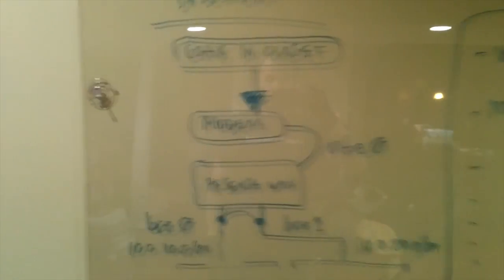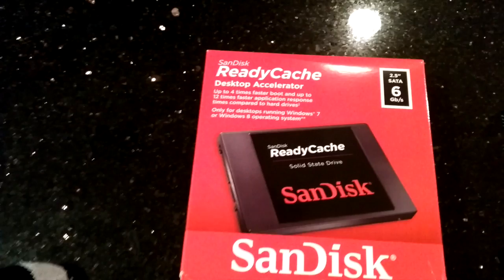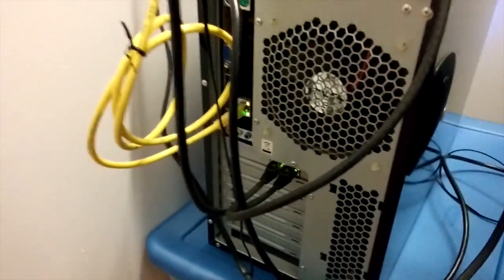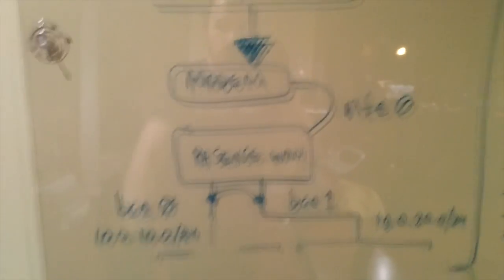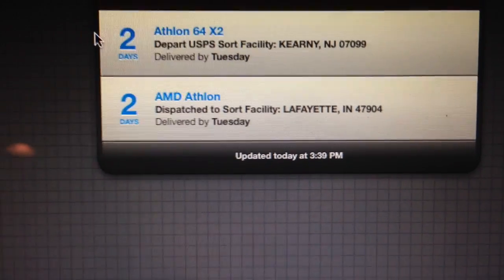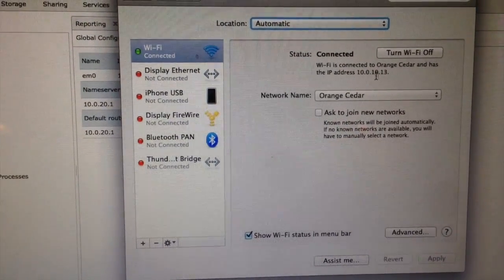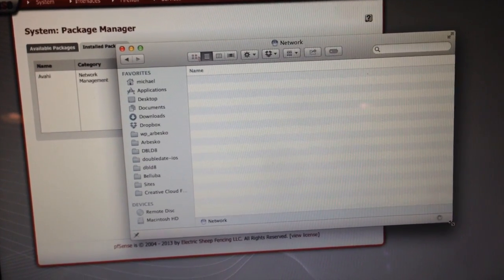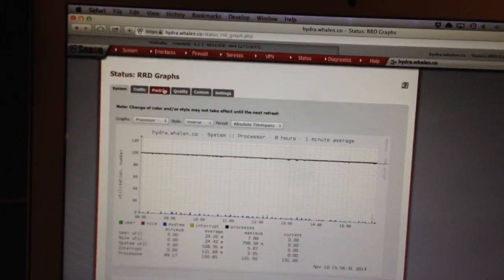A tour of my new pfSense home firewall setup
I took an older AMD Sempron-based system and turned it into a home pfSense firewall. It's got an HP dual-port gigabit nic and a simple Sandisk SSD. The fast-ethernet nic on the motherboard is hooked up to my WAN, and I have each of the gigabit ports going to my home network and lab network respectively.